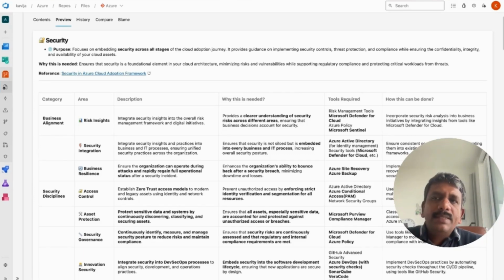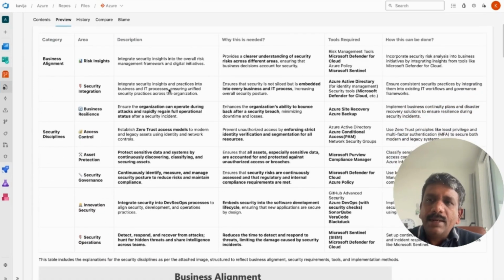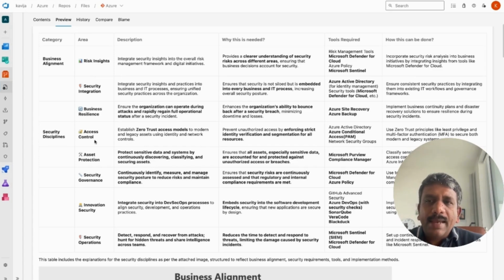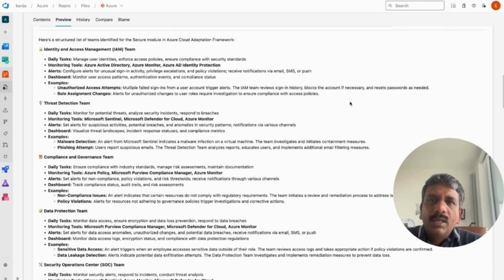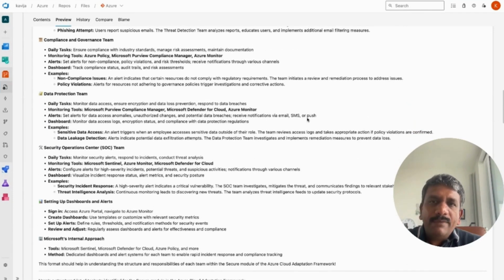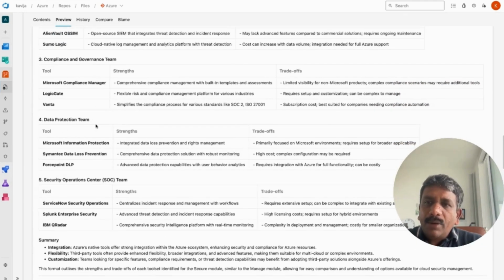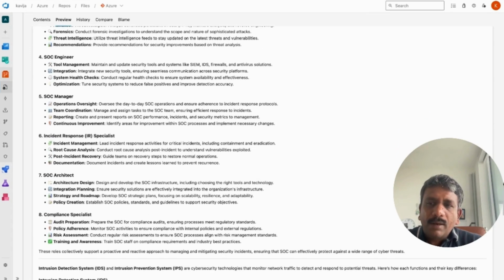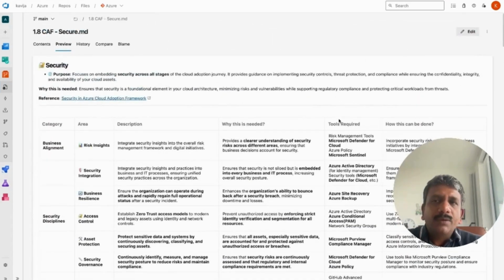Azure: Cloud Adoption Framework - Secure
🌟 *Purpose:*
Learn how to embed *security* into every stage of your cloud journey, ensuring *confidentiality, integrity, and availability* of cloud assets.

- Minimize risks and vulnerabilities.
- Achieve regulatory compliance.
- Protect critical workloads.

*🚀 Key Highlights:*
1️⃣ *Disciplines*:
   - 🔐 Zero Trust (Azure AD, Conditional Access).
   - 🛠️ Asset Protection (Microsoft Purview).
   - 📏 Governance (Defender for Cloud).
2️⃣ *Teams*:
   - IAM, SOC, Compliance, Threat Detection, Data Protection.
3️⃣ *Tools*:
   - Microsoft Sentinel, Azure Policy, Azure Monitor.
   - Set up alerts & dashboards for risks and compliance.